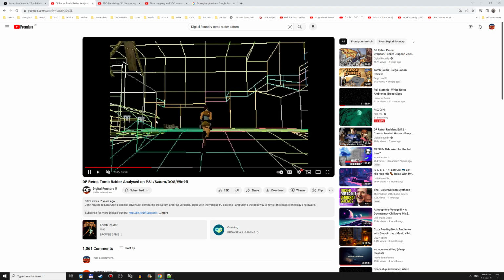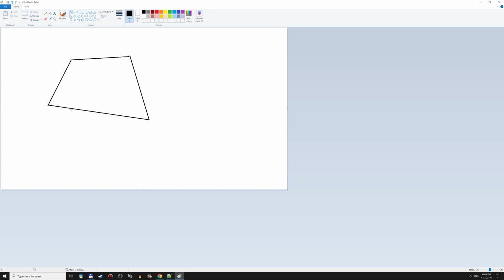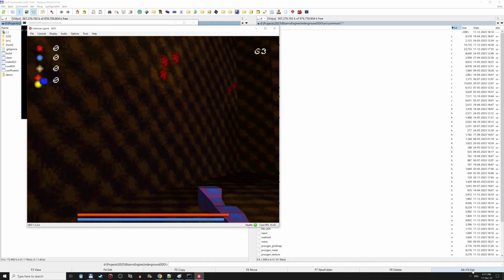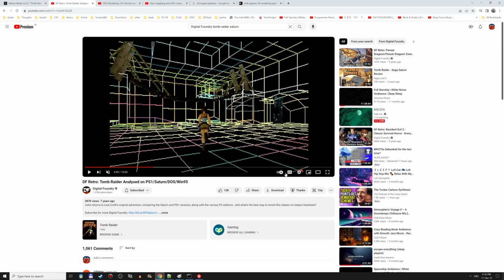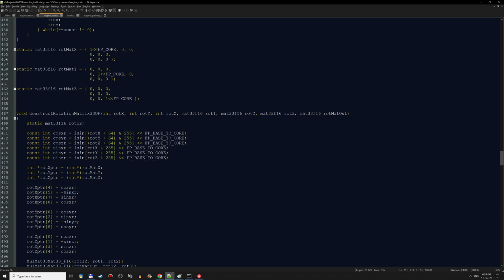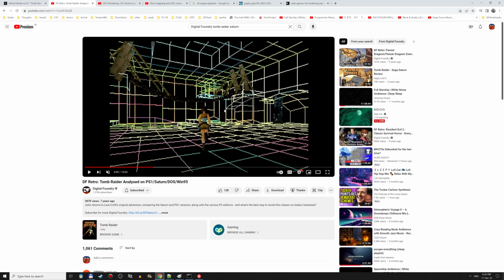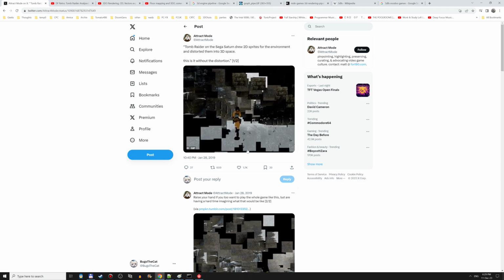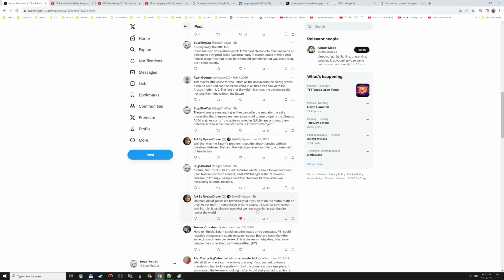Is 3DO/Saturn use of 2d sprites to create 3d insane? Actually no!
I have been sperging till I saw the digital foundry video on Tomb Raider on Sega Saturn. Yes, a quite trending tech video at the time, but in my opinion it gave people a misunderstood view of what's really happening. The common impression was that Sega had the most absurd idea of how to create a hardware for 3d games. But it really was providing a way to map a bitmap texture over any arbitrary polygon, which is really the final step on a common 3D rendering engine pipeline. But people think that this soup of chaotic sprites have to be somehow positioned over 3D from nothing!

No! There was a regular 3D engine with common transformations, rotations and projection of 3d points to the 2d screen. Now, from those 2d points which belong to quads, we have to map the original sprites to the 2d polygon areas. It's just the final step in the image space. On the PS1 it won't be any different rather than the fact that we have triangles with texture coordinates. The difference is that 3DO and Saturn are doing forward rendering, which means they will read every pixel of a bitmap and map it back in any direction lines on the screen which comes with it's own problem. The ps1, will also try to rasterize 2D triangle areas, but do reverse rendering, which is sampling back from the textures, but will also use the texture coordinates to interpolate the texture. But both methods are interpolating/stretching/mapping an original square bitmap over 2d polygonal areas.

Nothing magical, absurd or impossible to work in the case of 3DO and Saturn. A lot of problems that have to be solved on 3DO/Saturn, like the fact that you have to subdivide and do some clipping in near, to also avoid the horrible stretches of lack of perspective correction, are also problems on the PS1.

But it's misleading and I see comments from "wow, what a horrible way to do a 3d engine" to "that explains why coding in the saturn was so hard", which are so off base with what's under the hood in reality. It's the final step of mapping a rectangular bitmap over 2d polygonal area, same as a 3DFX voodoo card that really provided only the rasterizer (even if it also interpolated Z for Z-buffer and perspective, but it was in 2d space) and you had to write the previous part of the 3d engine pipeline on CPU.